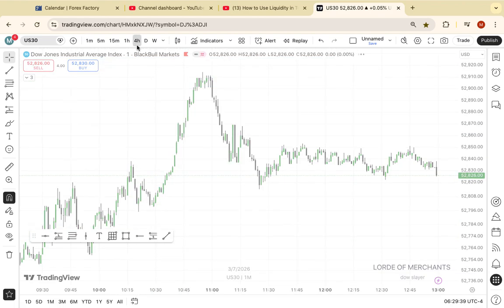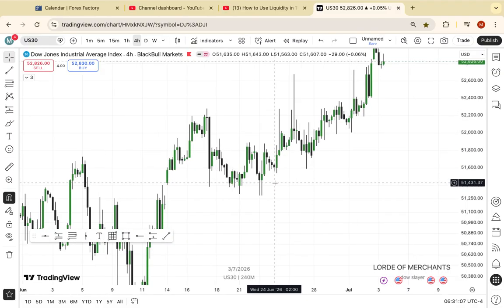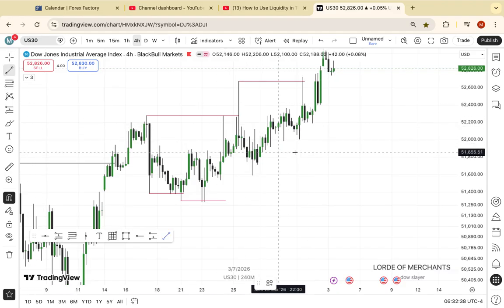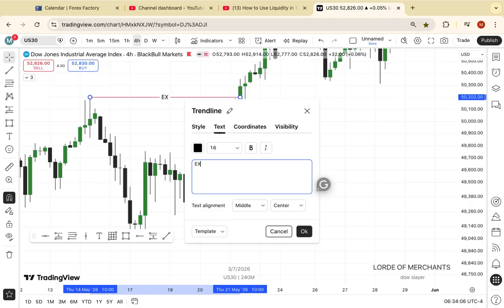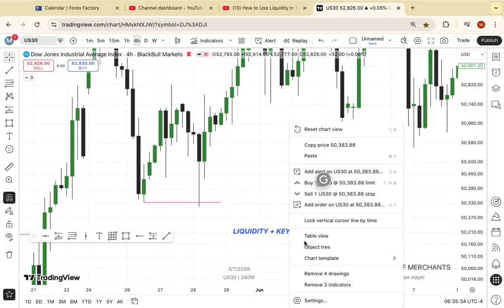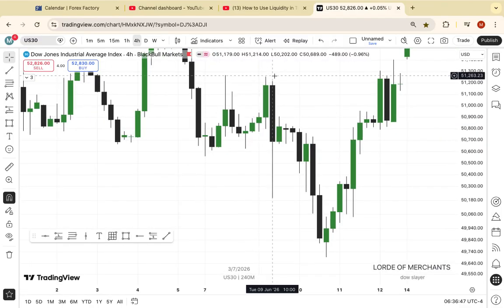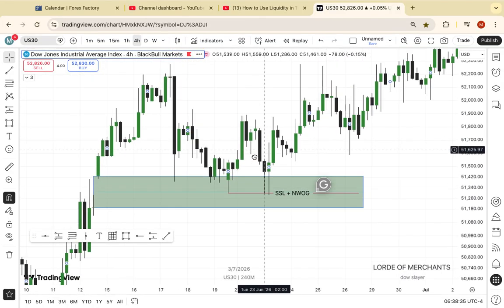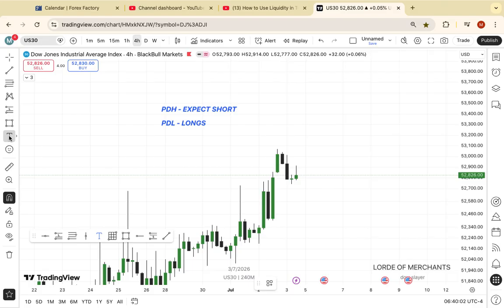How to Use Liquidity in Trading || Beginner-Friendly Smart Money Concept 2026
💧 Liquidity is the foundation of every move in the market. If you don't understand where liquidity is resting, you're trading blind.

In this video, I break down liquidity using ICT (Inner Circle Trader) concepts and explain how institutions target liquidity before making the real move.

📚 In this video you'll learn:
• Liquidity Sweeps & Liquidity Grabs
• Equal Highs & Equal Lows
• Why the market hunts stop losses
• How to use liquidity to improve your trade entries and exits
• The Dracarys Model approach to reading liquidity

🔥 Recommended Trading Platforms & Prop Firm